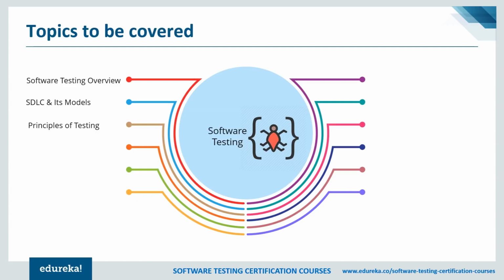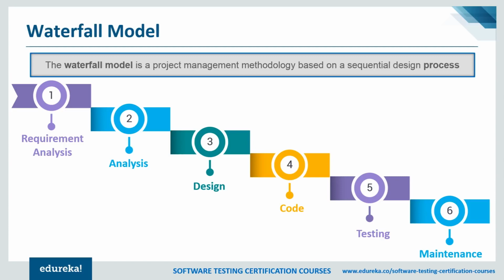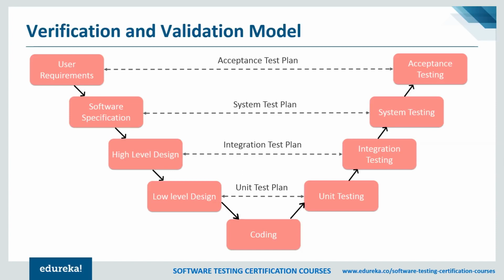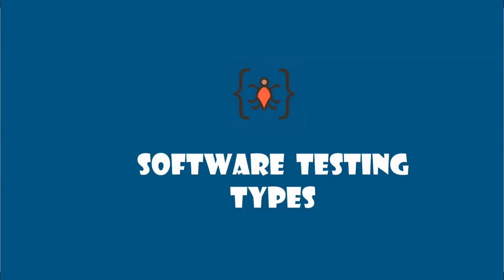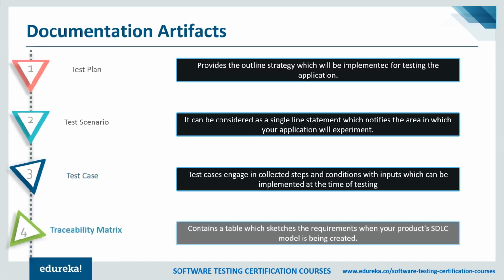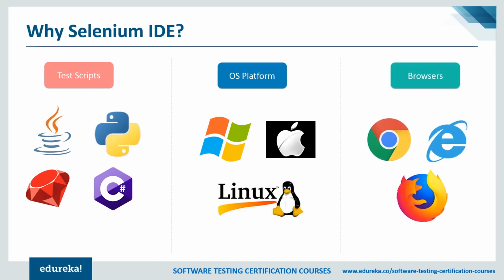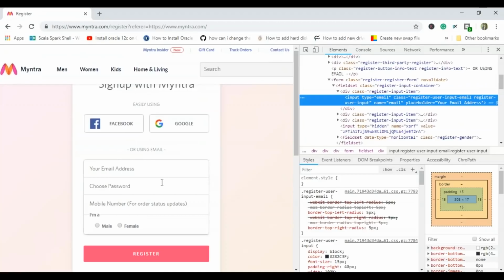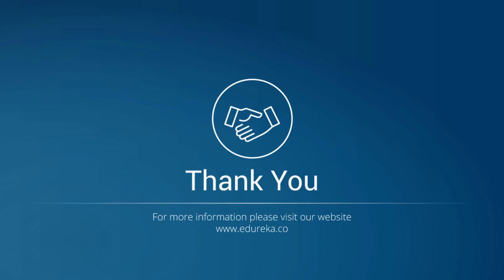TESTING COMPLETE COURSE FOR BEGINNERS